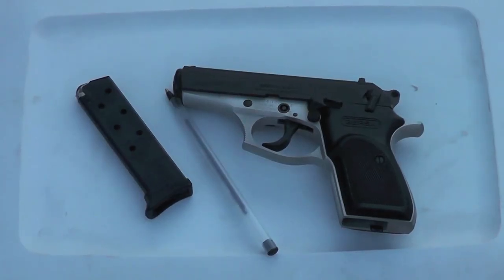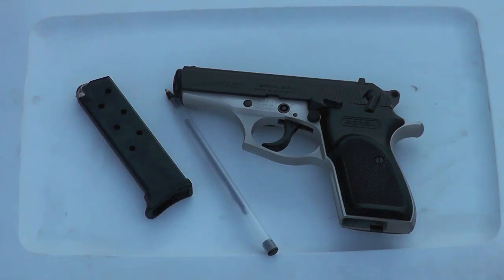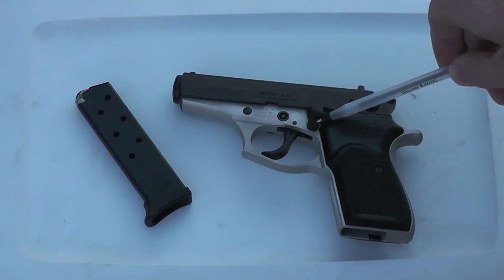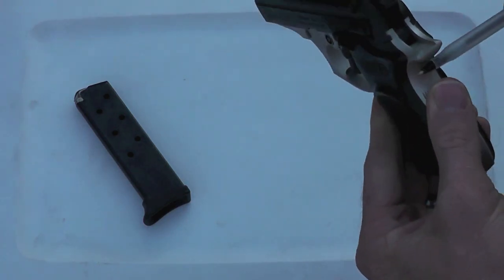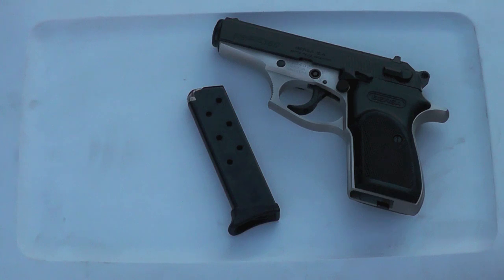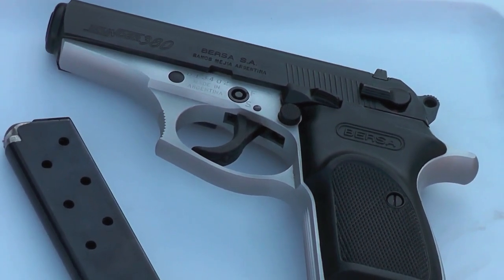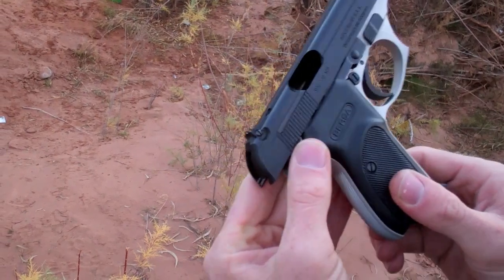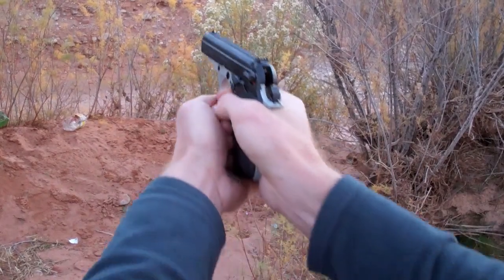Bersa Thunder .380 Demo and Review [HD]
This is a solid review and shooting of the Bersa 380 hand gun in HD.

Introduced in the late 1990s by Argentine firearms manufacturer Bersa, S.A., the Thunder 380 is a lightweight, relatively small semi-automatic pistol chambered in the popular .380 ACP caliber.

The Thunder 380 is intended for general civilian use. This conceptualization might be appreciated in the context of handgun use and law in many South American countries, where the Thunder 380 is quite popular, and .380 ACP is frequently the most powerful cartridge allowed to civilians. Nevertheless, a number of military and law enforcement forces have included Bersa 380's in their tables of equipment, including the Ecuadorian Air Force.

The Thunder 380 bears a loose resemblance to the Walther PPK, but is sold for about half the price.

The Thunder 380 has a light aluminum alloy frame that reduces weight for easier carry, yet the pistol still retains enough mass (weight) to help tame recoil. The blowback, fixed-barrel design theoretically aids accuracy, and it appears that the vast majority of Thunder 380 users report favorably on that issue. The nearly straight-in alignment of the chamber and the topmost cartridge in the magazine seems to be responsible for the pistol's reliable chambering and cycling. The frame features a long rearward tang over the grips, which effectively protects the shooter's thumb web from hammer-bite or slide-bite.

There are several safety features built into the Thunder 380: a slide mounted manual safety and decocker that blocks the hammer, a magazine disconnect safety that prevents firing if a magazine is not inserted, a long double-action (DA) first trigger pull, an inertial firing pin, and (in some models) an integral key-operated trigger lock. Some versions also feature an automatic firing pin block.